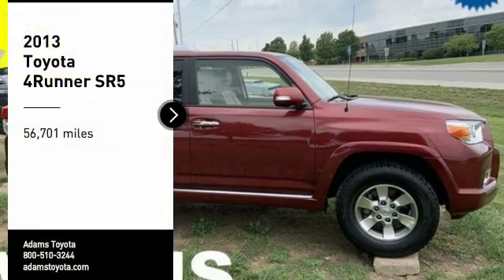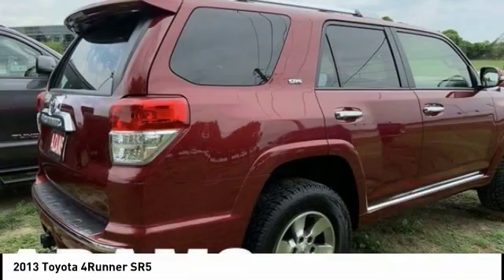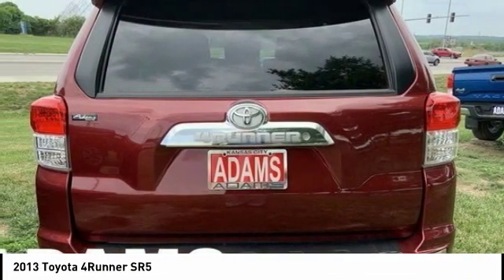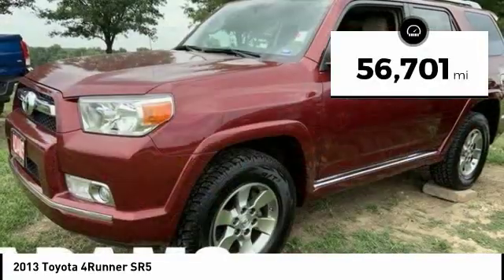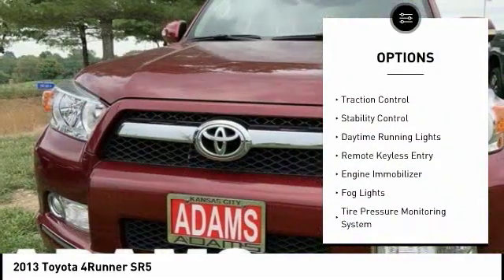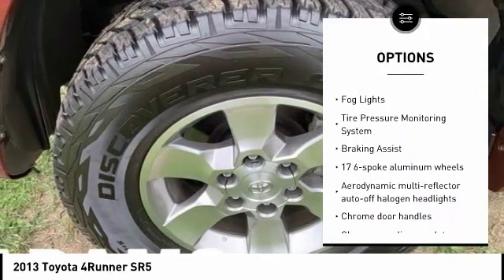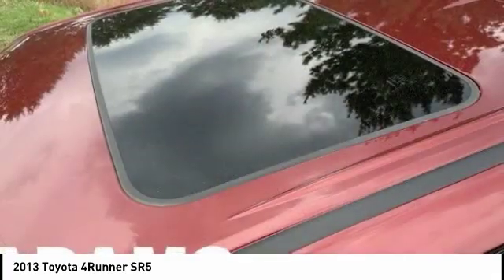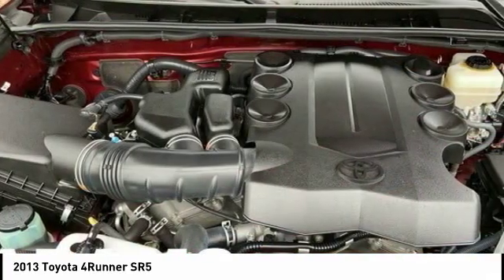2013 Toyota 4Runner Lee's Summit MO T19932A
2013 Toyota 4Runner SR5

Adams Toyota
501 NE Colbern Road

Land a score on this 2013 Toyota 4Runner SR5 while we have it. Roomy yet easy-moving, its low maintenance Automatic transmission and its strong Gas V6 4.0L/241 engine have lots of pep for a discount price. It comes equipped with these options: Windshield de-icer, Vehicle stability control (VSC), Variable intermittent windshield wipers w/mist cycle, Variable gear pwr rack & pinion steering, Traction control (TRAC), Tire pressure monitor system, Tilt/telescopic steering wheel -inc: audio controls, Smart stop technology (SST), Skid plates -inc: engine, fuel tank, transfer case, and Side-impact door beams. You've done your research, so stop by Adams Toyota at 501 E Colbern, Kansas City, MO 64086 this weekend to get a deal that no one can beat!